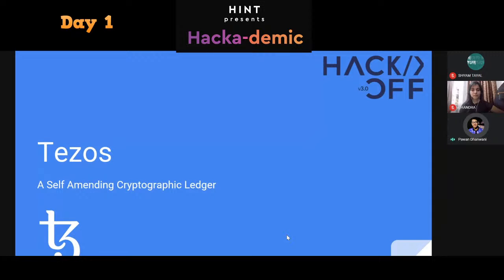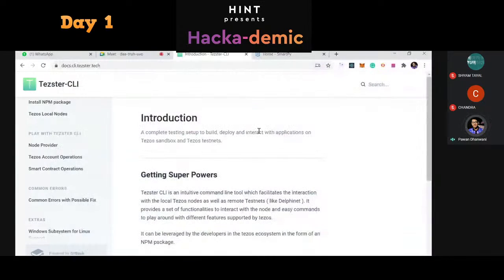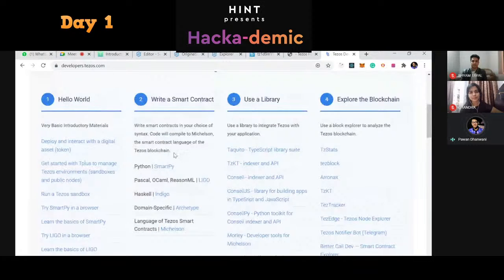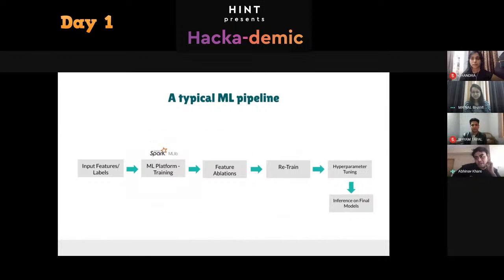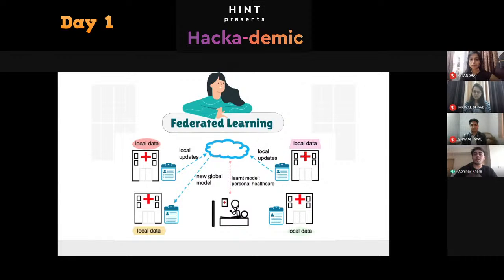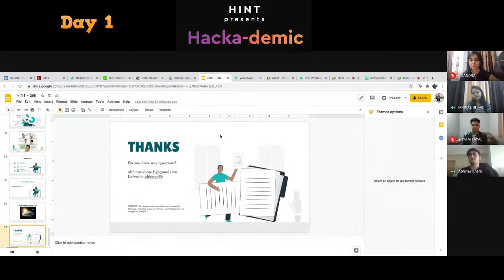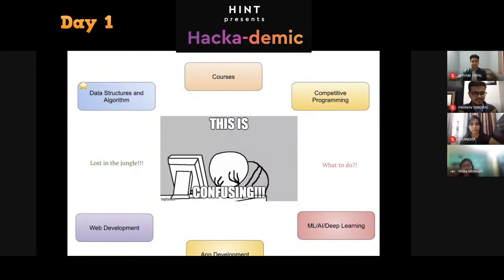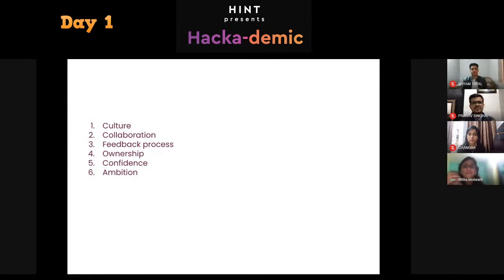Hacka-demic Opening Ceremony